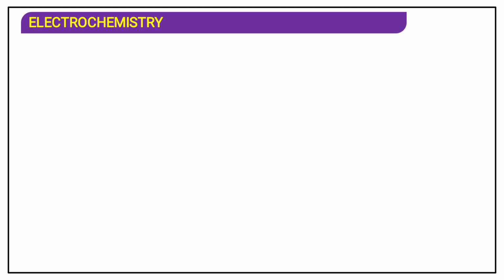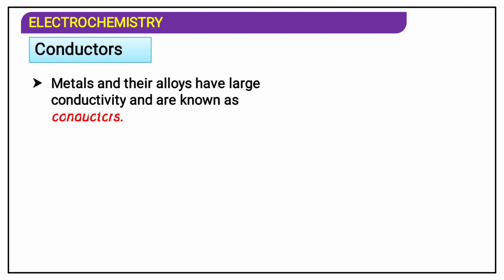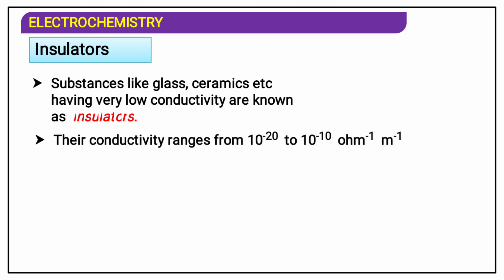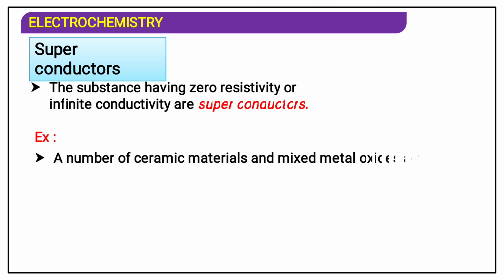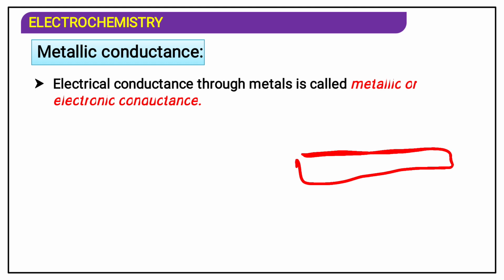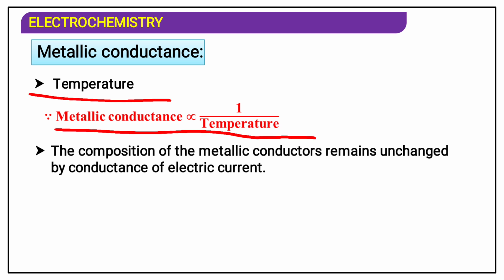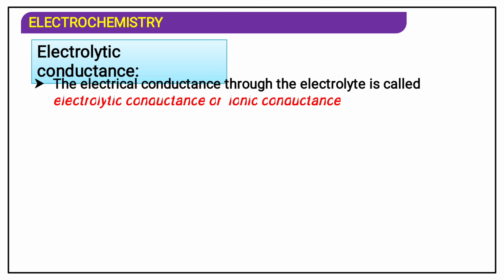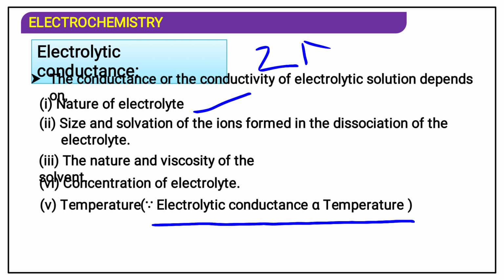Electro Chemistry part 7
Conductance and type of conductance